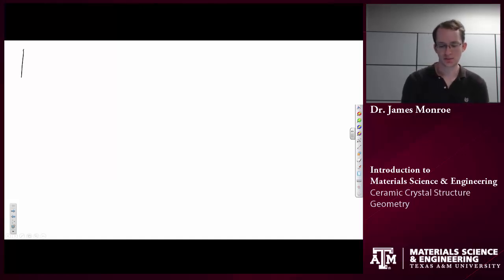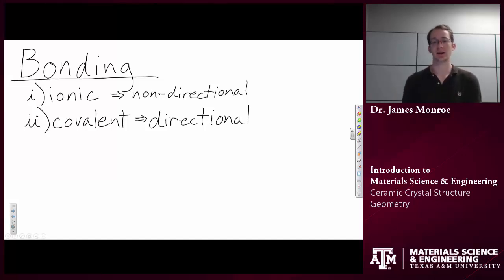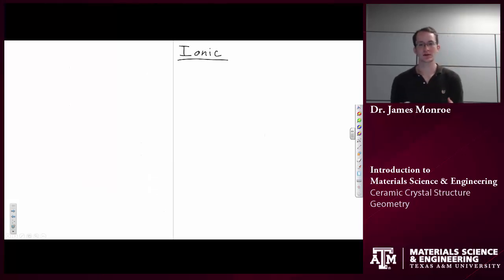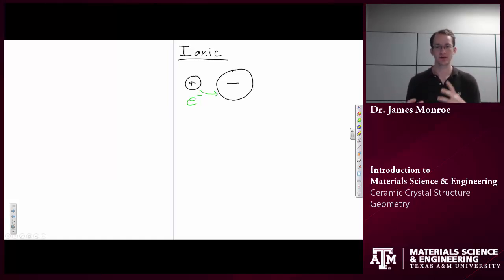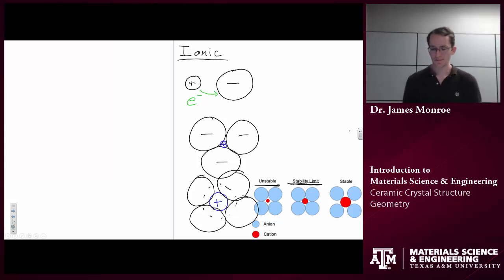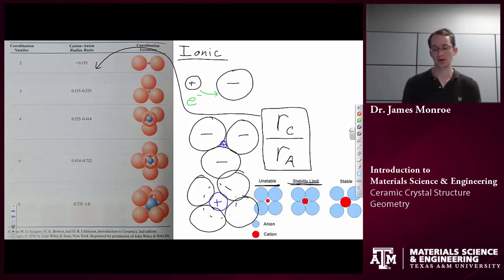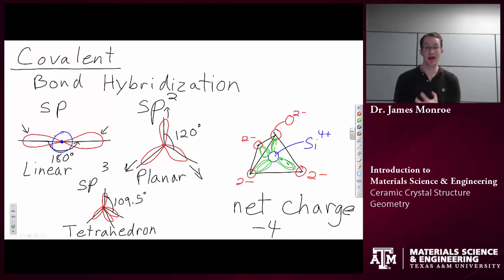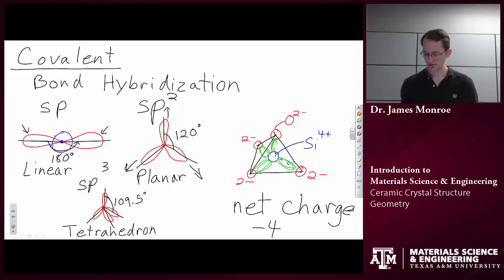Ceramic Crystal Structures {Texas A&M: Intro to Materials}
Description of ceramic (ionic) crystal structures.